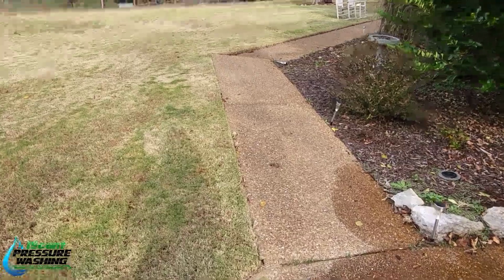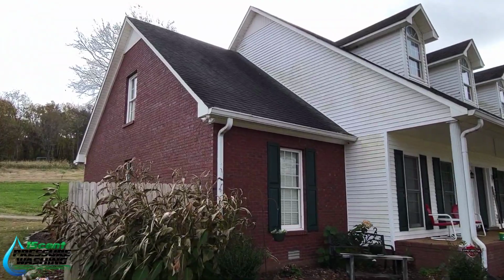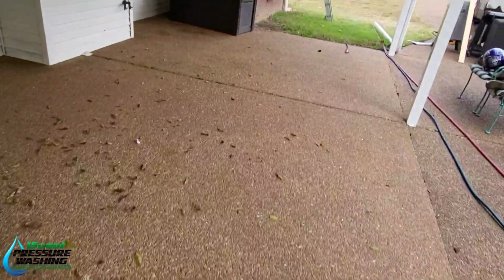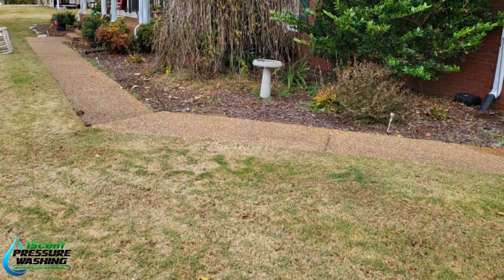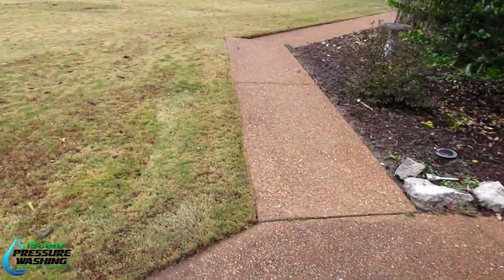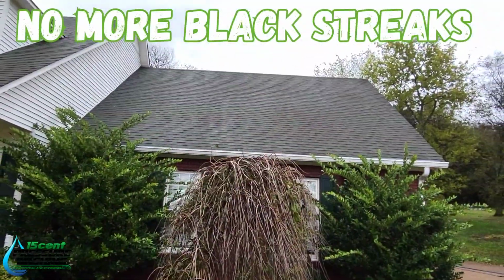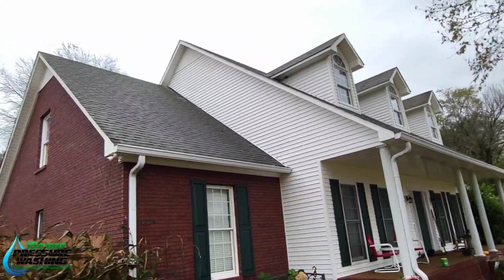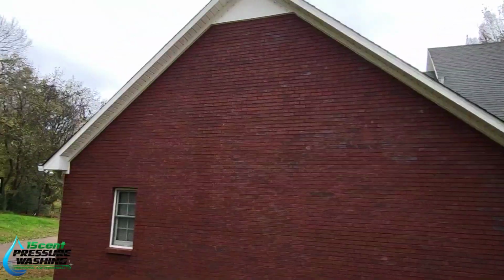Pressure Washing, Culleoka TN 38451 / Soft Washing / Exterior Cleaning Walk-Through / Episode 3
Amazing results! In this video Michael with 15cent Pressure Washing walks-through showing the before and after results of 15cent's soft washing and pressure washing services Culleoka Tennessee 38451.  Surfaces cleaned in the video are the roof, sidewalk, patio and house.